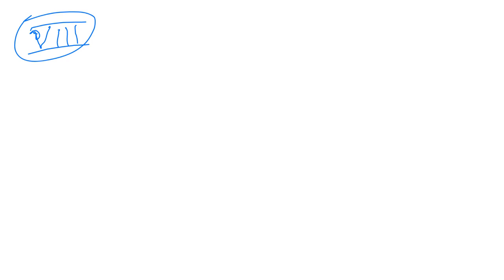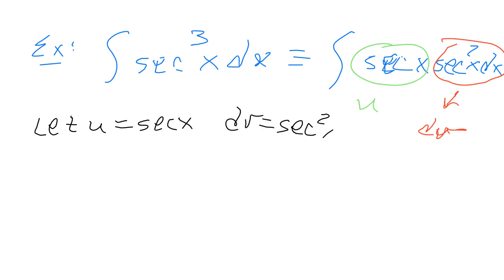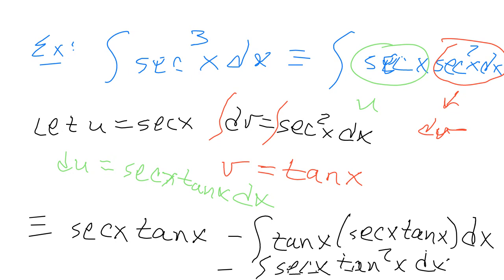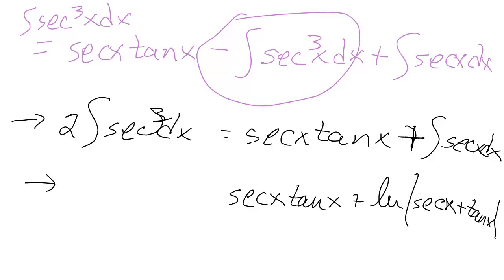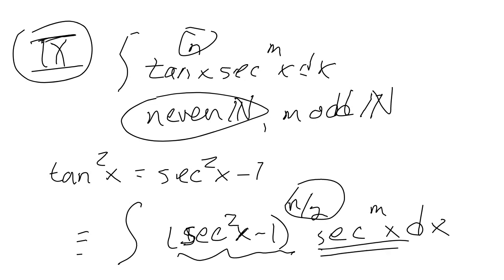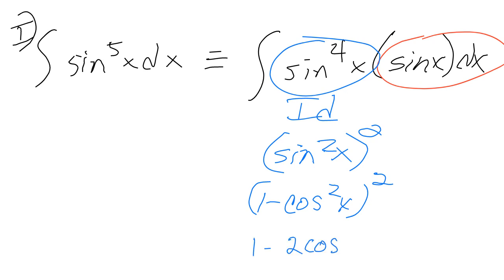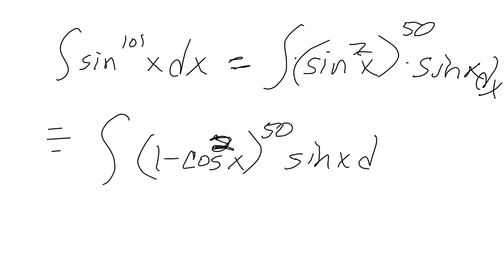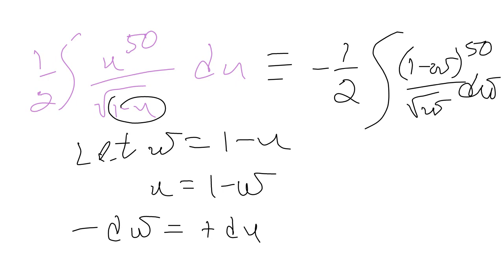March 31 recording 1